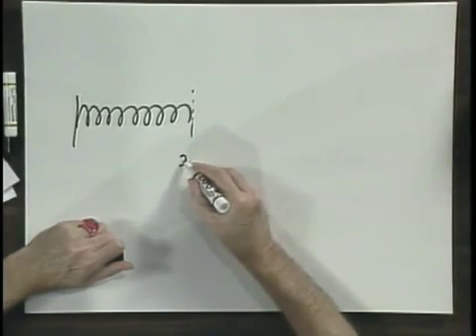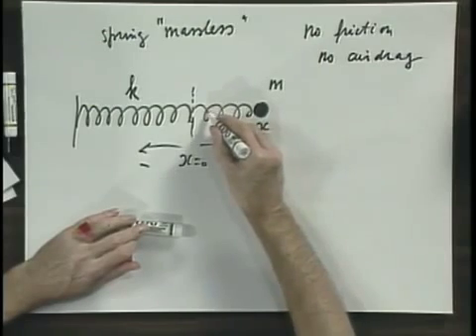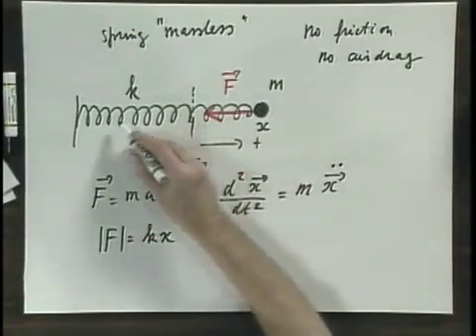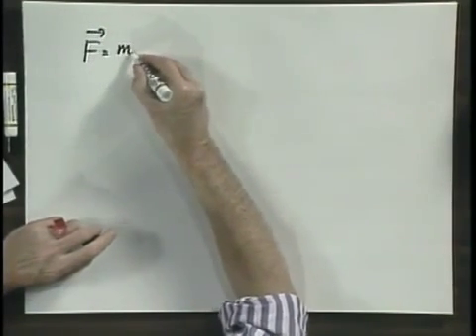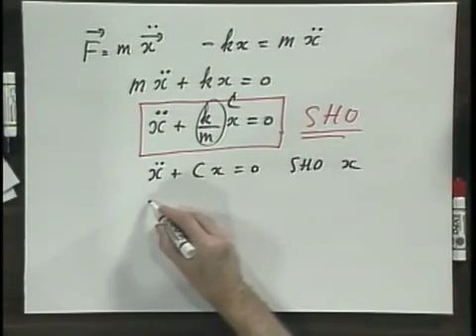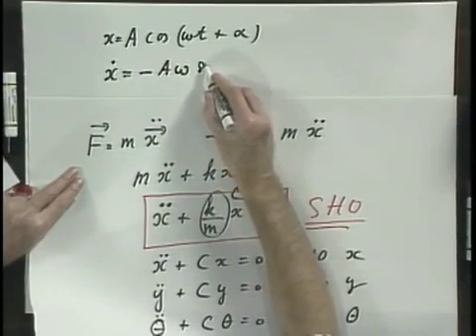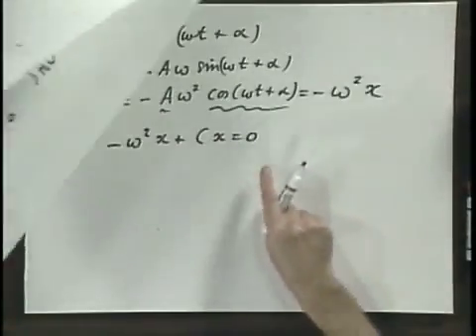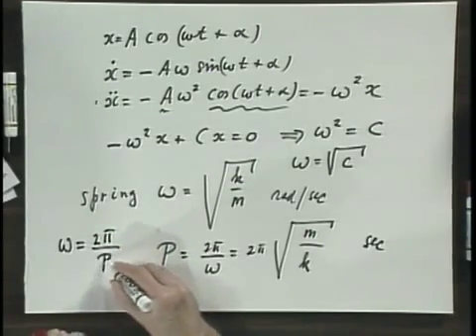8.01x - Module 15.06 - SHO of a Spring.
SHO of a spring